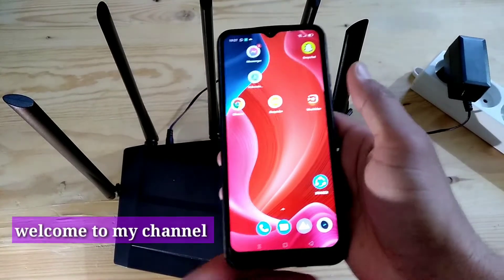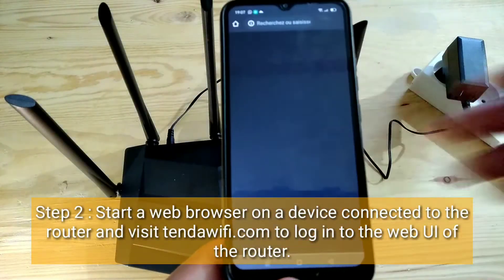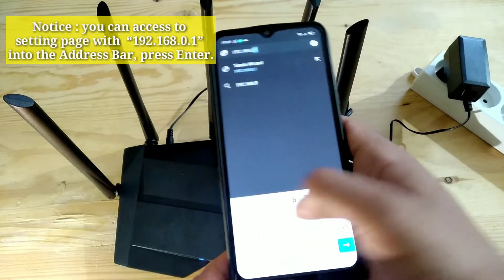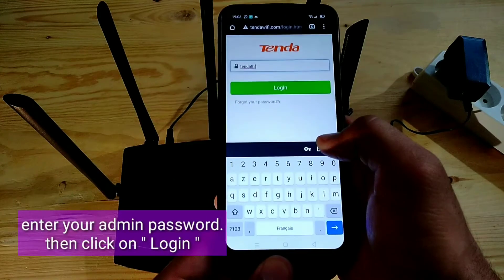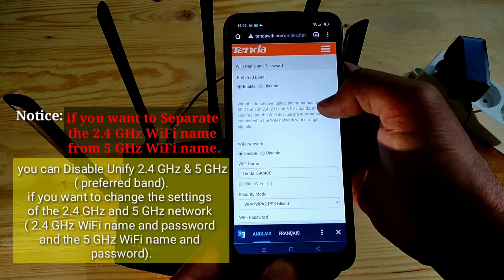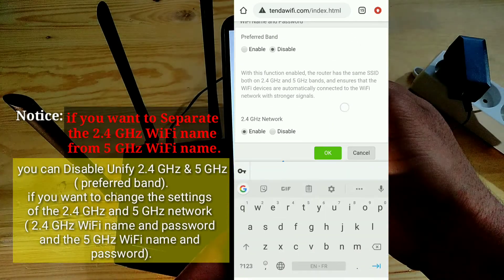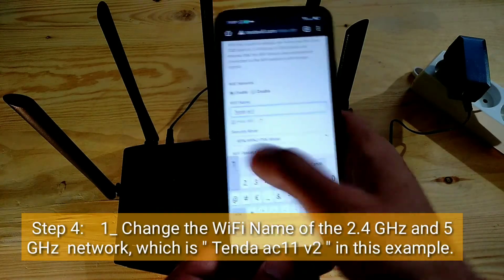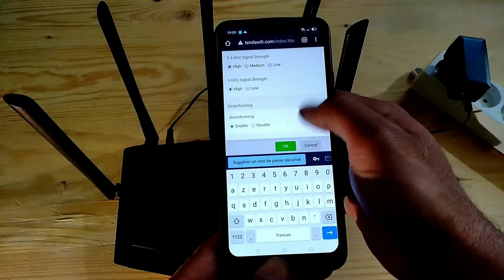How to Change the WiFi name and WiFi password in router Tenda 2021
Tenda router ac11 ac6 ac10 ac23 ac21
✓ Tenda AC11 AC1200 Wifi Router Gigabit 2.4G & 5GHz Dual-Band 1167Mbps Wireless Router Wifi Repeater with 5*6dBi High Gain Antennas

how to change the wifi password on tenda router
how to change wifi password tenda router in mobile
how to change act wifi password tenda router
how to change wifi password in tenda
what is the default password for tenda router
how do i log into my tenda wifi router
how to configure tenda router for act fibernet
how to change the wifi password on my router
how to change wifi password for tenda router
how to i change my wifi router password
how to change the wifi password in tenda router
how to change wifi password in tenda n150 router
how to change tenda wifi password in mobile
how to change wireless router password
how to change my tenda wifi router password
how to change wifi password of tenda router
how to change wireless password on router
how to change the password for my wifi router
how to change the wifi name and wifi password
router tenda ac8 doble banda ac1200 wifi mu-mimo gigabit